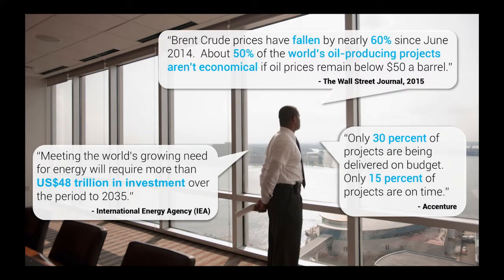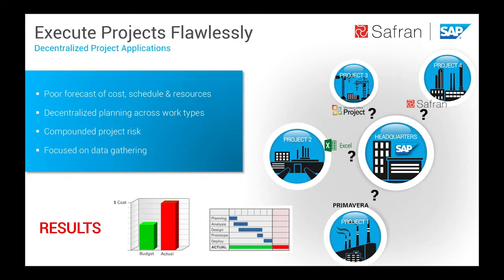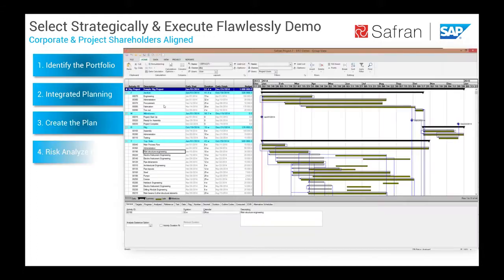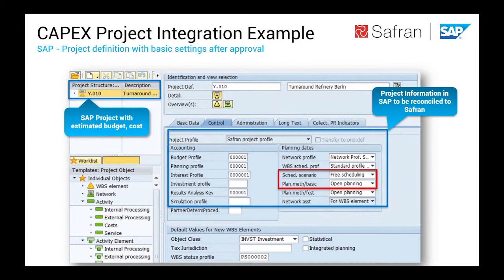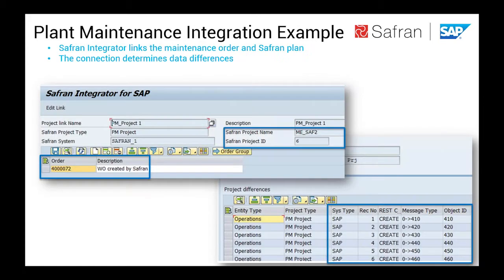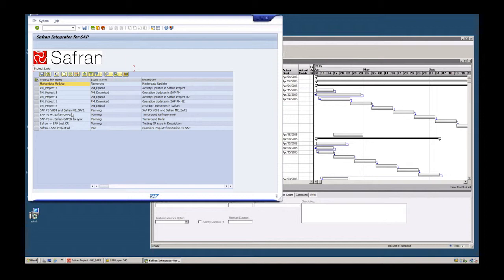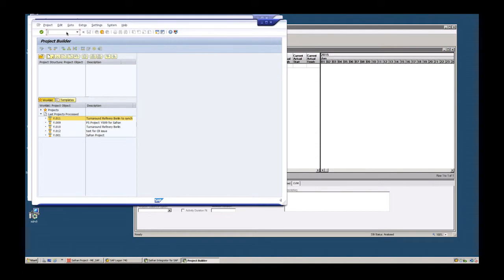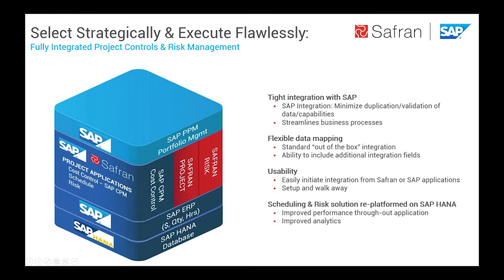Streamlining Integrated Project Planning with Safran & SAP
Safran Software Solutions is excited to announce additional unified project management capabilities for capex and opex, with Safran Integrator, an off‐the‐shelf integration between SAP and Safran Project. Safran Integrator further extends a project stakeholders’ ability to analyze previously disparate data sources for more accurate shutdown, turnaround, outage and capital project planning ‐ on a single integrated platform.